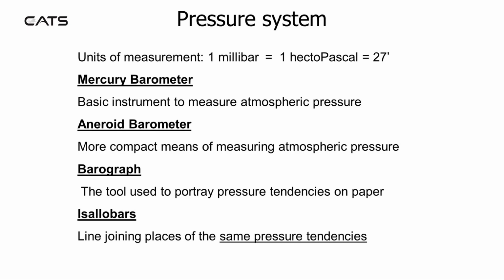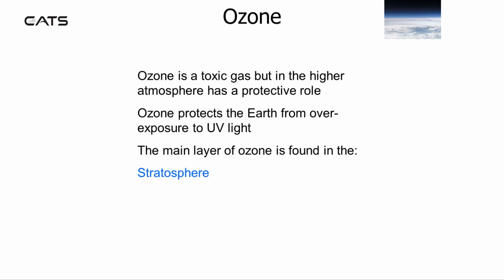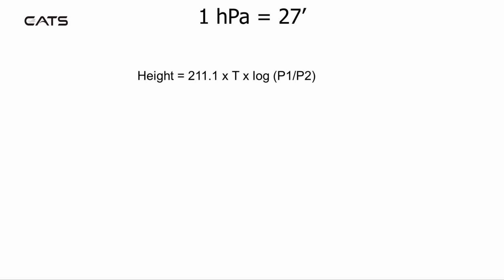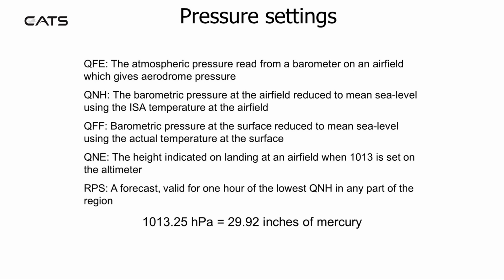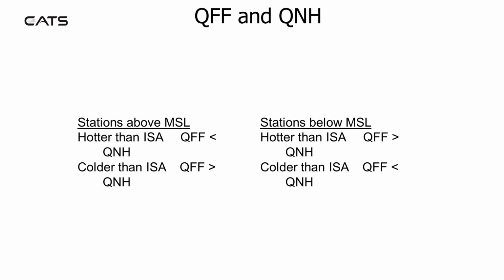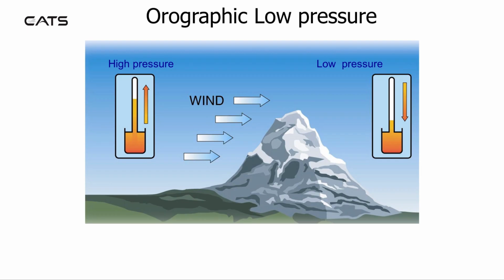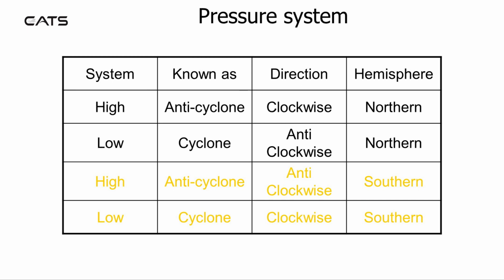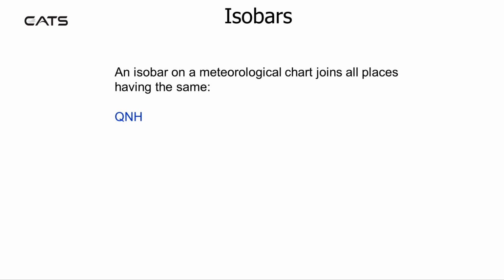CATS ATPL Meteorology - Pressure Settings